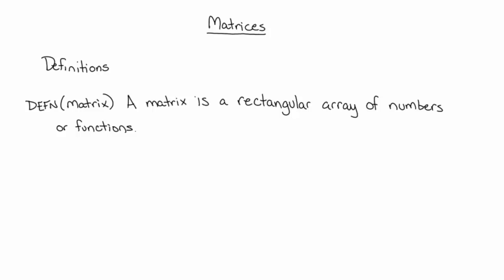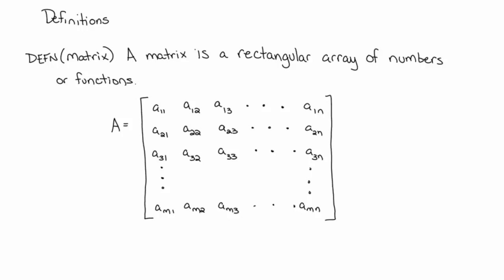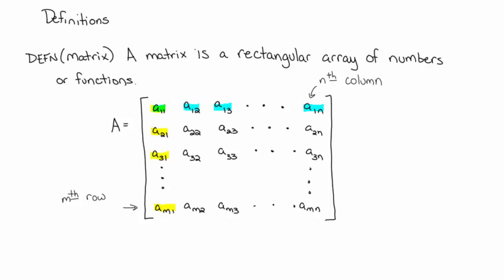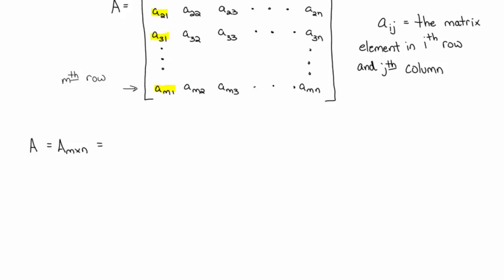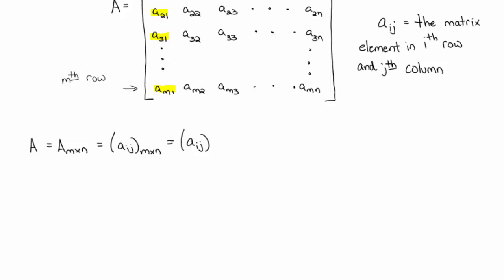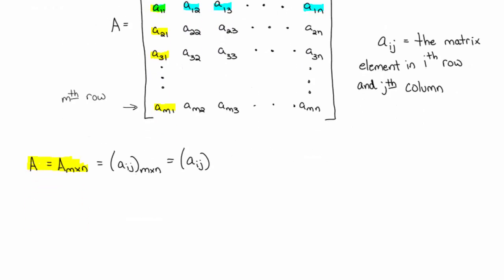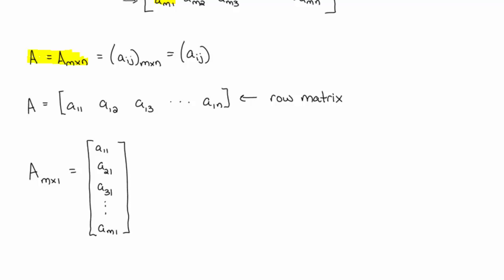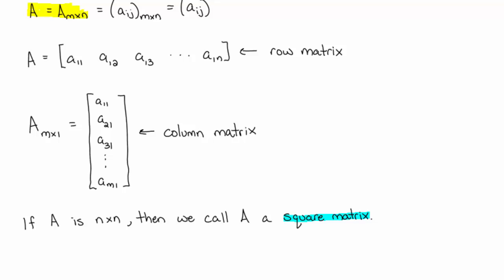Matrices - Definitions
In this video, I introduce the idea of a matrix.